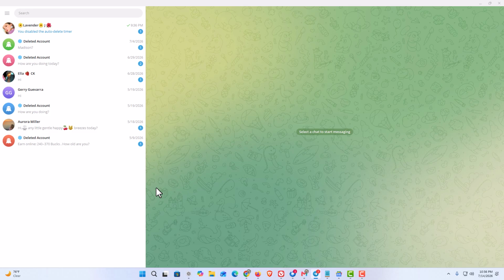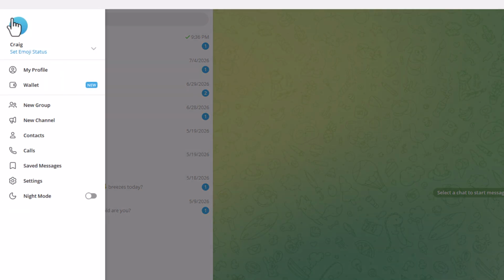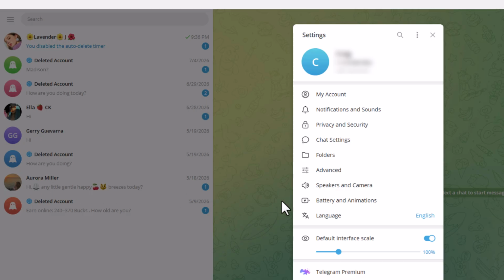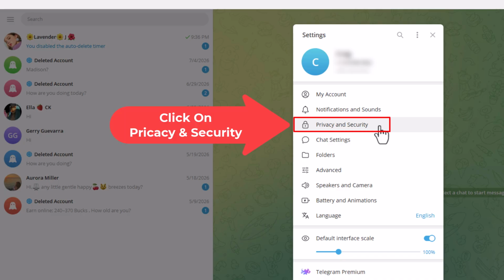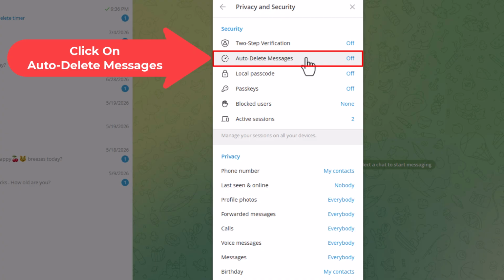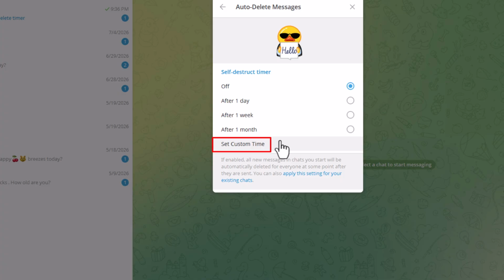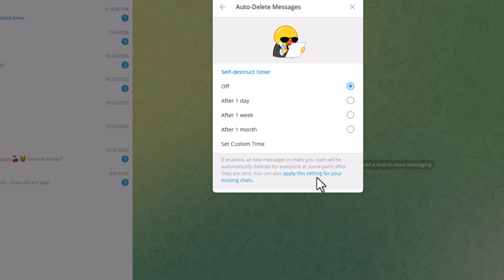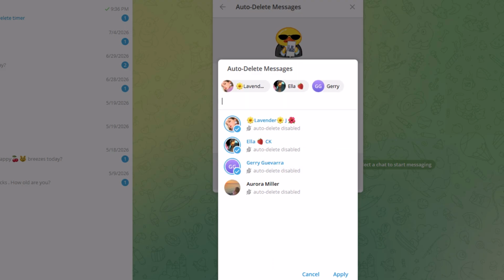How to Set the Self-Destruct Timer for Messages on the Telegram App | PC Tutorial 👍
In this step-by-step tutorial, you'll learn how to enable self-destructing messages on the Telegram Desktop app. Telegram's self-destruct timer automatically deletes messages after a specified amount of time, helping you keep conversations private and reduce the amount of chat history stored on your devices.

Whether you're discussing sensitive information or simply want your messages to disappear automatically, this guide will show you how to enable self-destructing messages in Telegram Desktop.

Steps to Enable Self-Destructing Messages on Telegram Desktop:

1. Open Telegram on your PC
2. Click the **three-bar menu** in the top-left corner and select **settings**.
4. Click on **privacy and security**.
5. Click on **auto-delete messages**.
6. Choose a time duration (e.g., 24 hours, 7 days, etc.)

Your messages will now automatically delete after the selected time!

This tutorial is perfect for beginners and anyone looking to enhance their privacy on Telegram Desktop.

Chapters
0:00 How To Set The Self-Destruction Timer For Messages On Telegram
0:10 Open The Telegram Desktop App
0:25 Click On The 3 Bar Menu In The Upper Left Corner
0:35 Click On Settings
0:45 Click On Privacy And Security
0:55 Click On Auto-Delete Messages
1:05 Toggle On The Desired Time